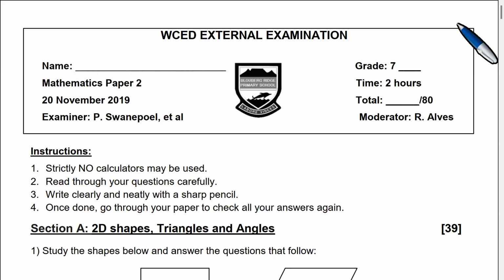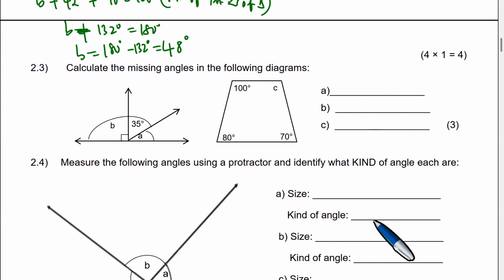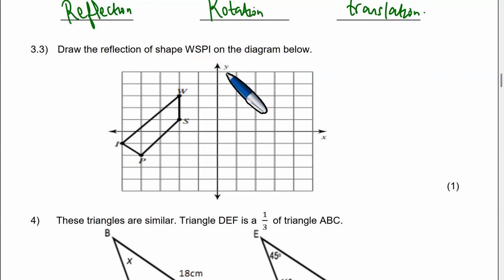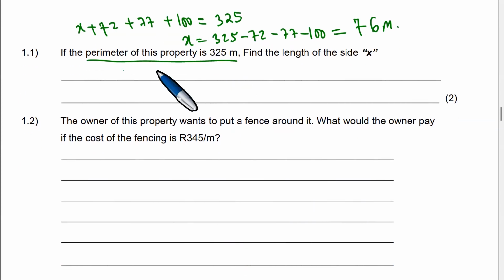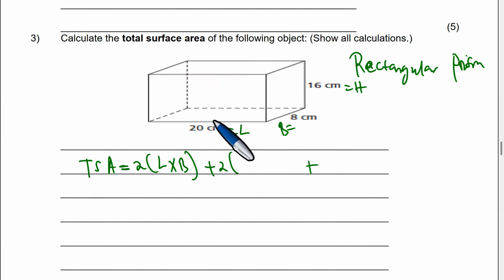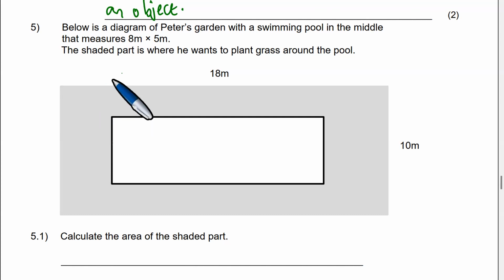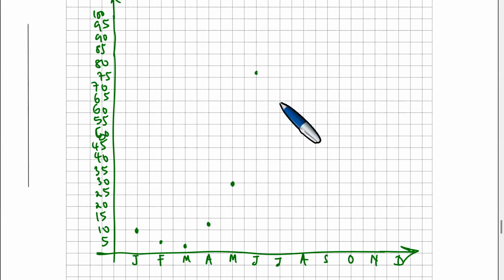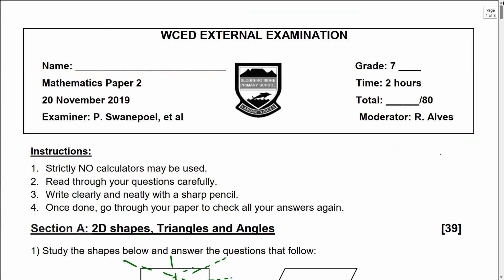Mathematics Grade 7 | Paper 2 | Past Exam Questions